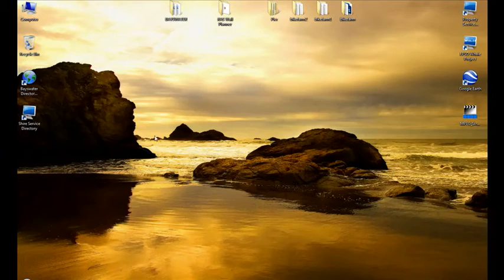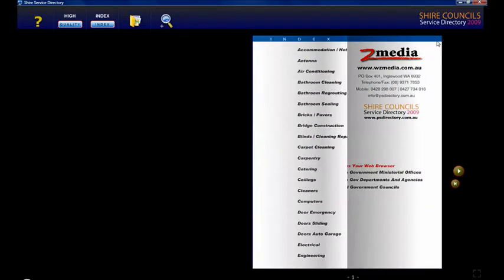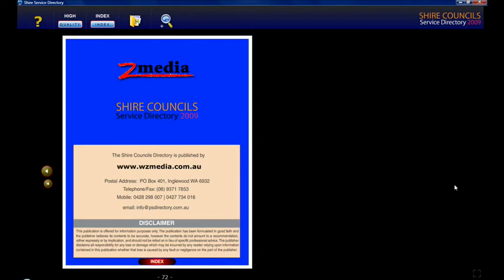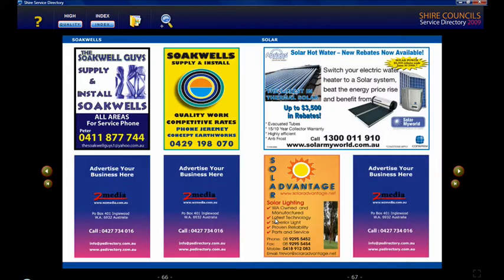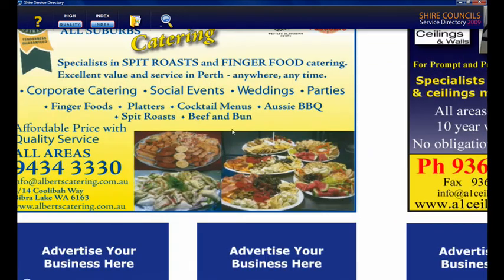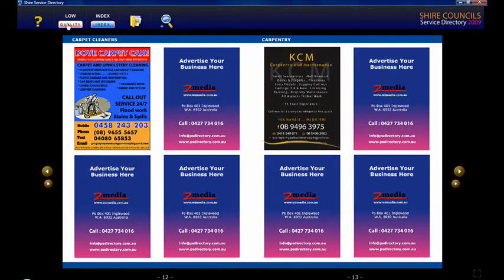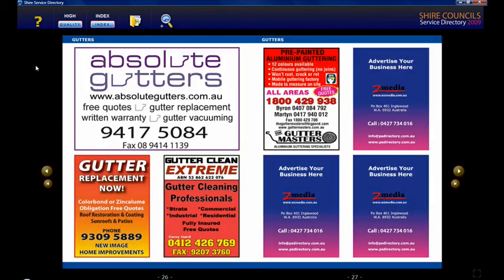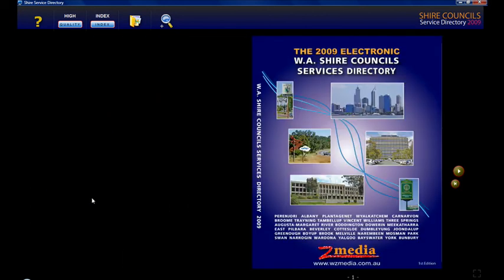Shire Council Directory Electronic Directory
Shire Council Directory Electronic Directory, free to download and use.